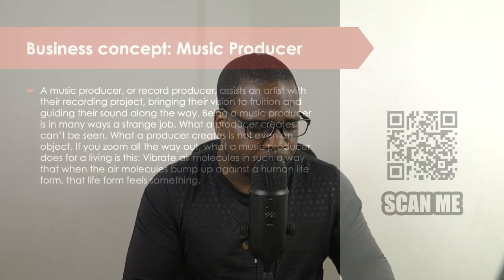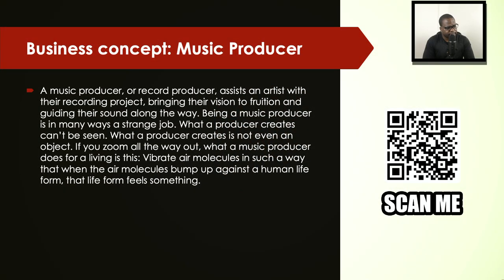Business concept: Music Producer